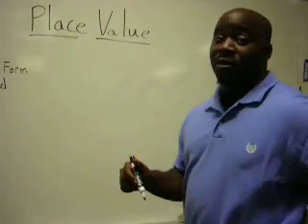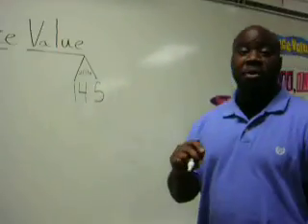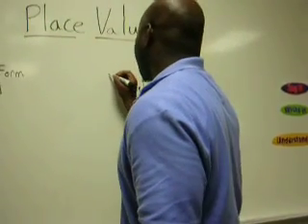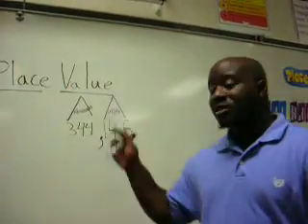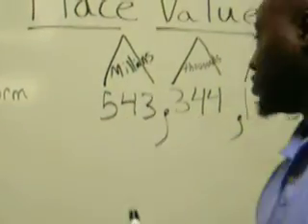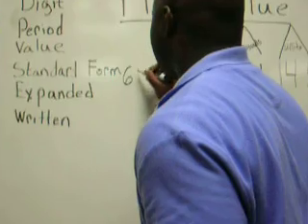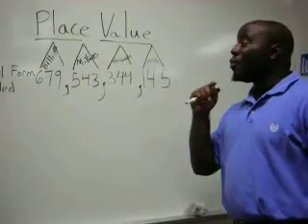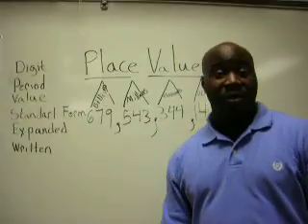LESSONS 004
Place Value